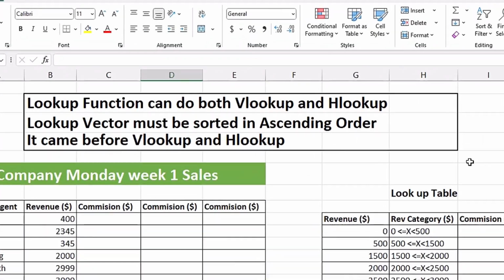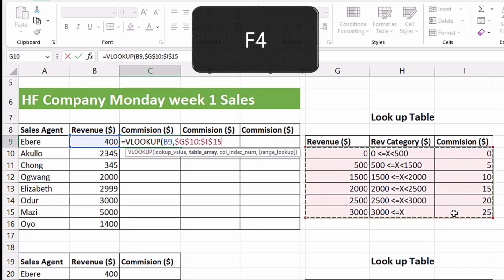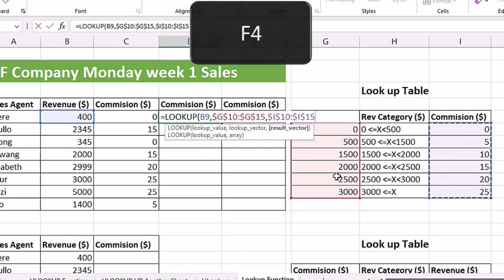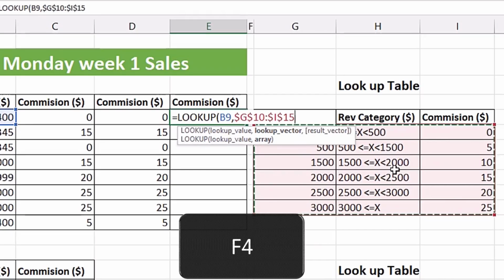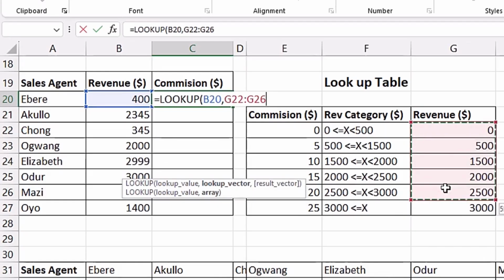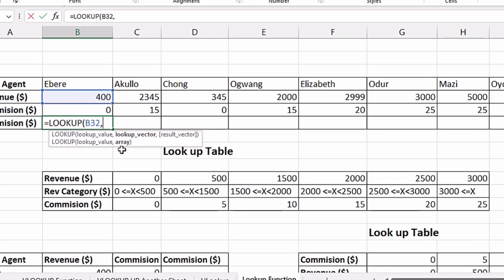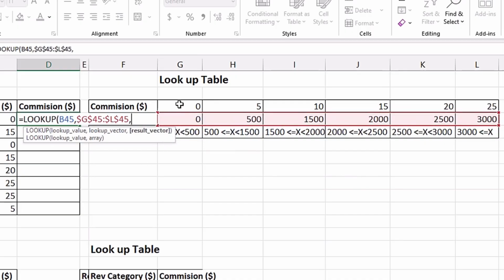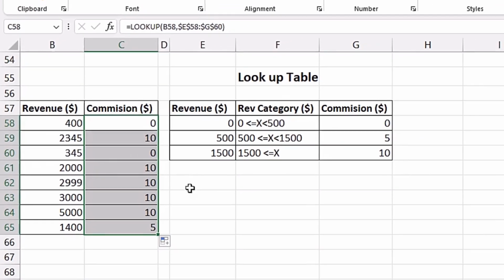How To Use LOOKUP Function In Excel HM&S 42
VLOOKUP and HLOOKUP are used to lookup stuffs in Excel but the Lookup function that came before all of them can even do more than what Vlookup Function and HLOOKUP function can do, this video brings to you how to use Lookup function in Excel, Always Stay Hungry For Knowledge, Keep Learning And Expand Your Knowledge